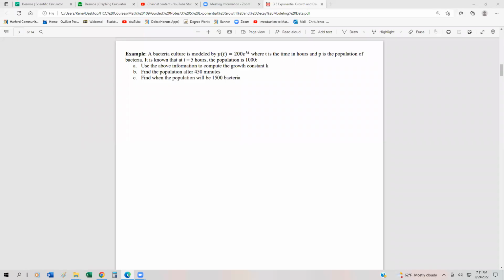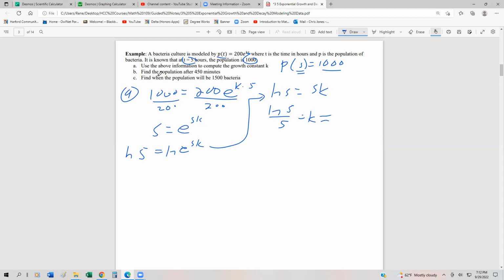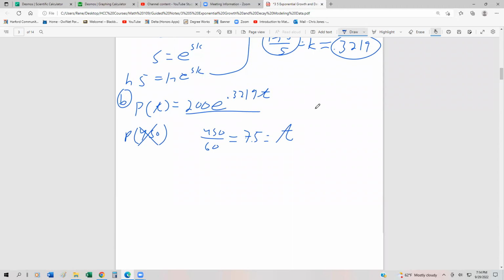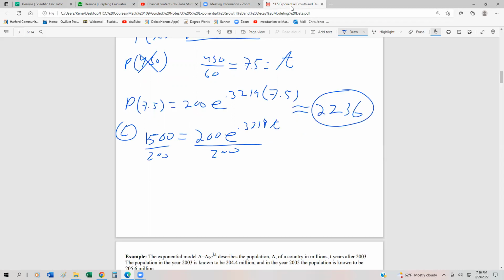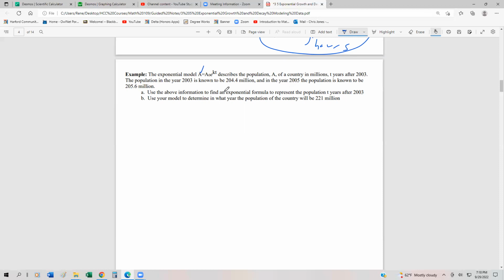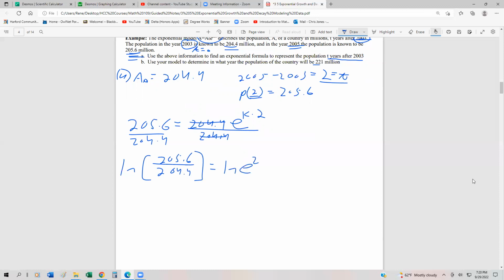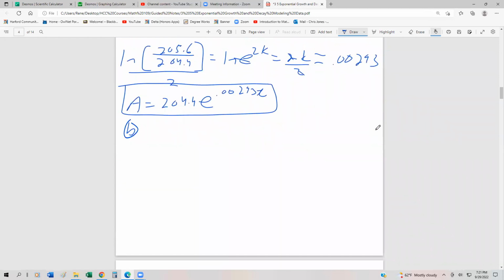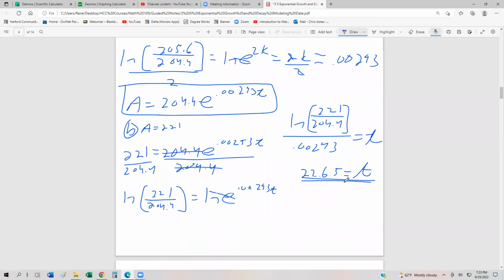3 5 2 Exponential Growth and Decay Modeling Data